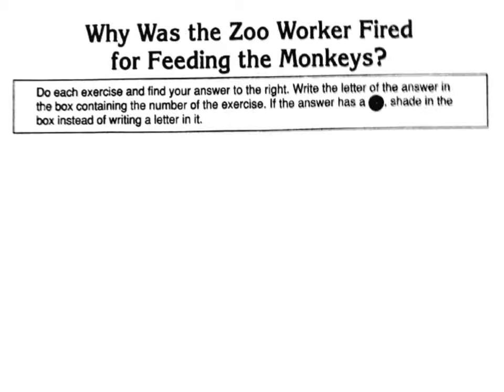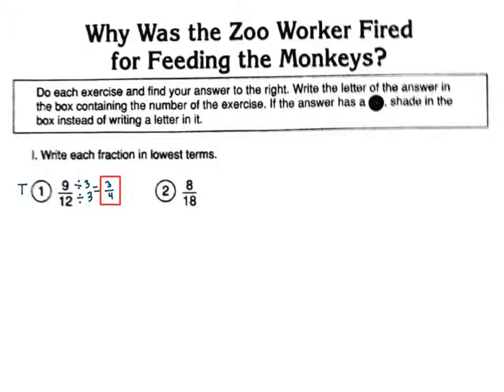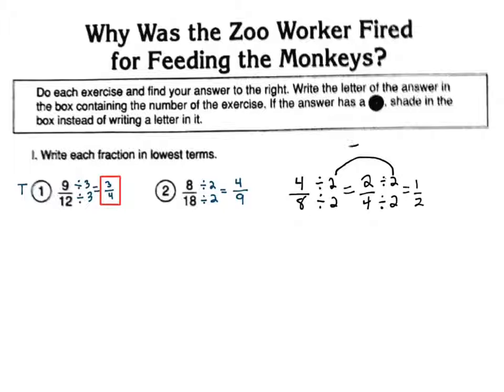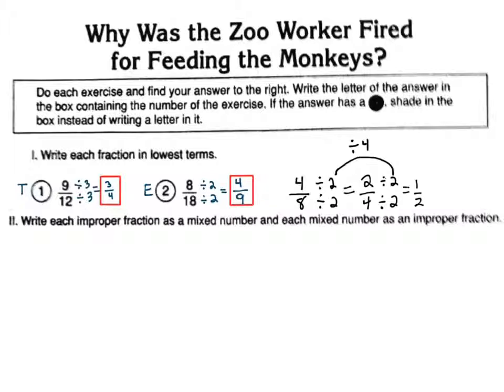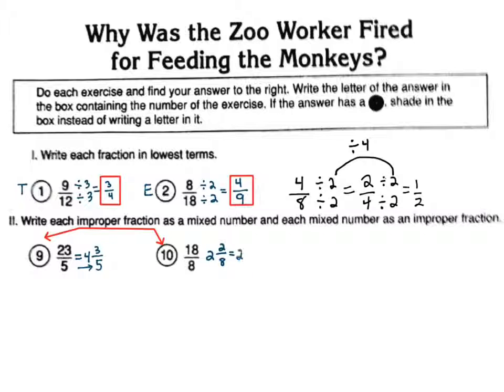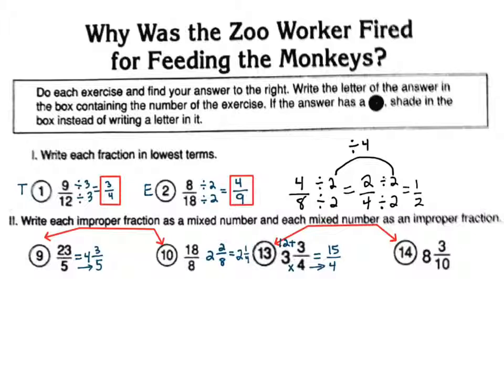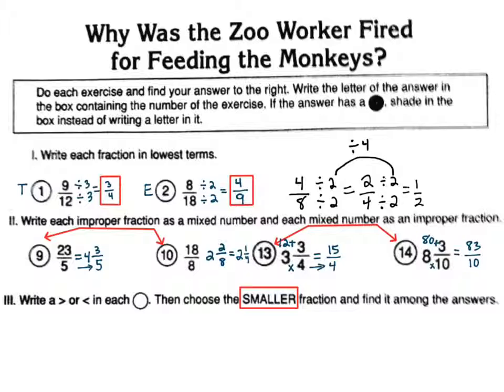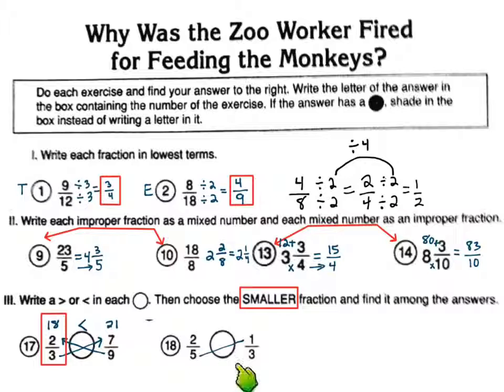compare simplify fractions